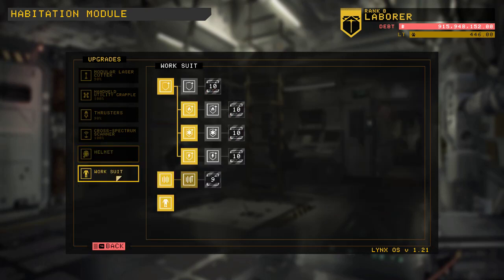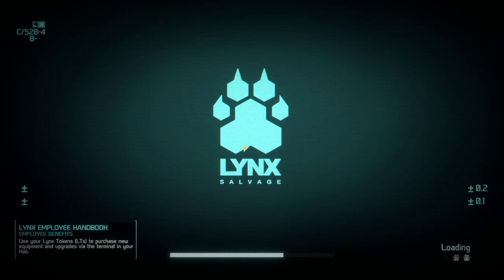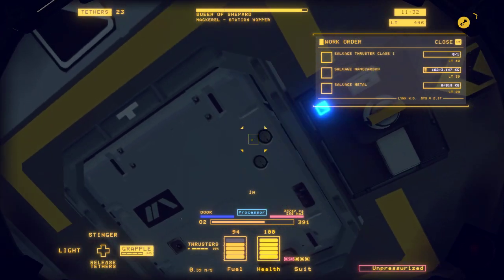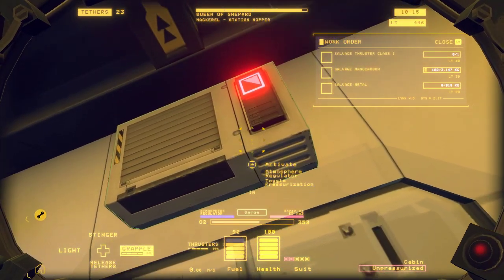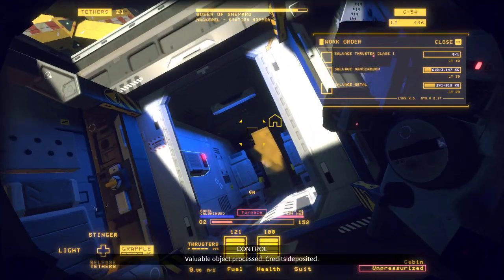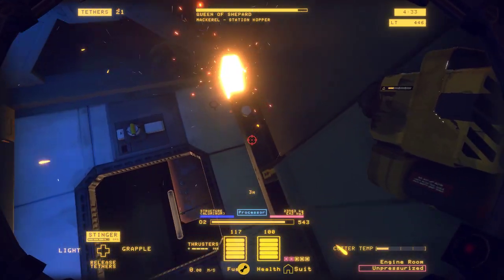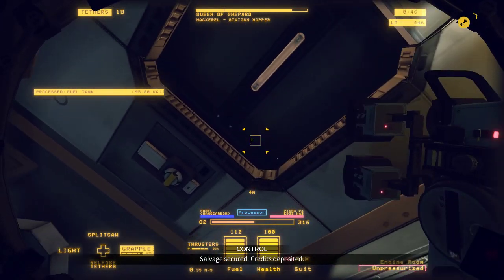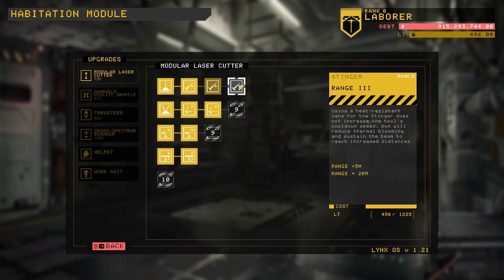Hardspace: Shipbreaker--Short Intro, Thoughts, and Gameplay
I just picked this up the other day and it's still in Early Access but it has been a lot of fun so far.  Hardspace: Shipbreaker is a game in which you play as a salvage worker for old, decommissioned starships.  It's a puzzle game with interesting gameplay and a nice hard sci-fi wrapper.

Just a quick intro on this episode, but I'll have another episode up soon with some more gameplay and tips!